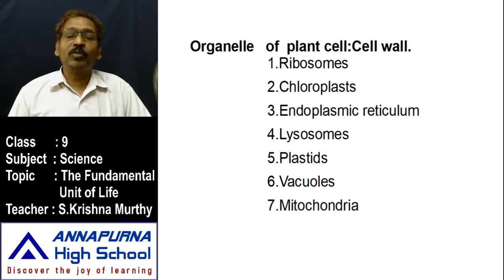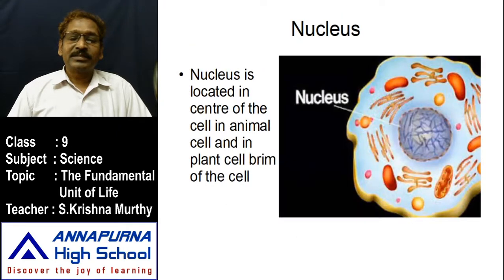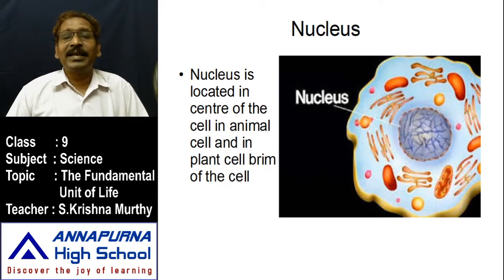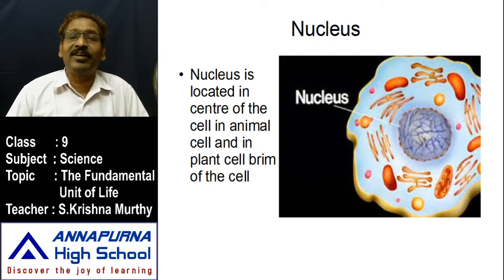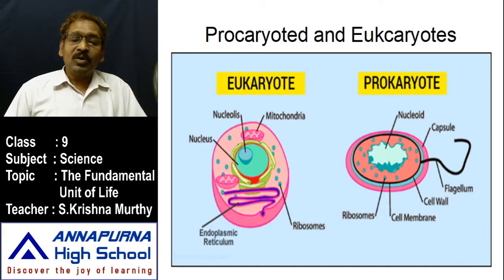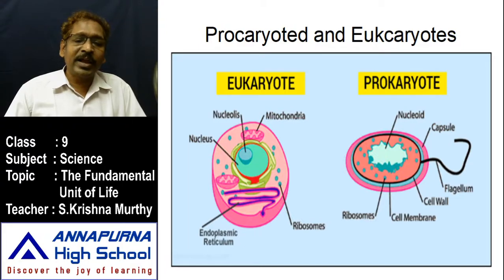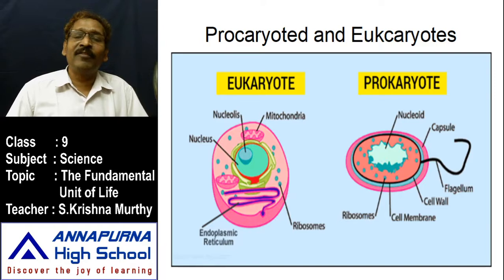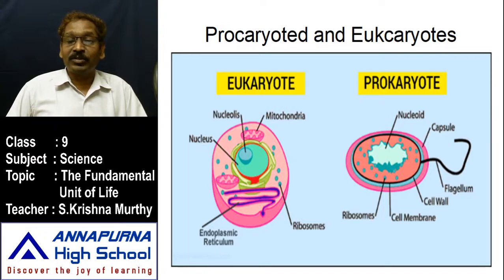9th Science 5 5